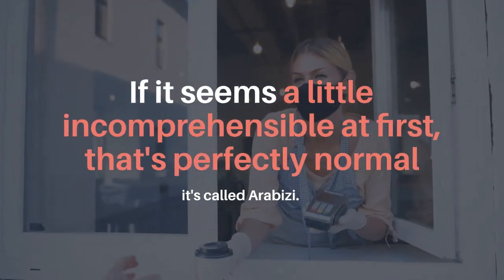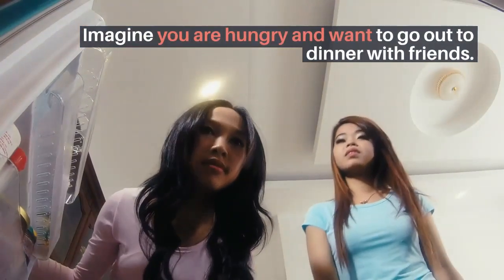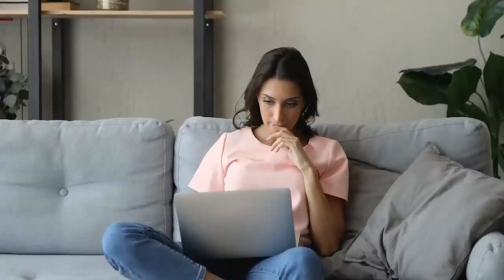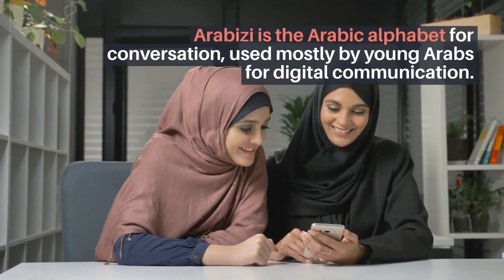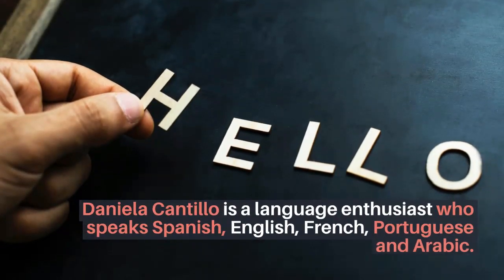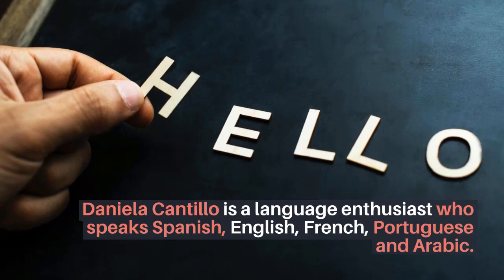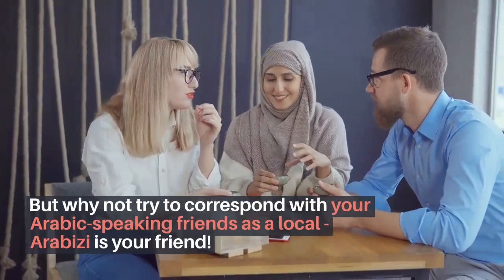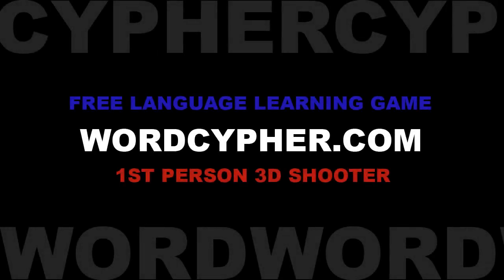Informal Arabic Dialect - Although some language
Although some language enthusiasts argue that Arabic is losing popularity among the younger generation, most of my Arab friends say it is their favorite informal way to communicate online and via SMS. But what about letters that don't have an English equivalent? If you've learned these letters, you've probably had trouble pronouncing them, which is perfectly normal since the phonetics of English and Arabic are very different. Arabic InformalArabicDialect Language Learning Game